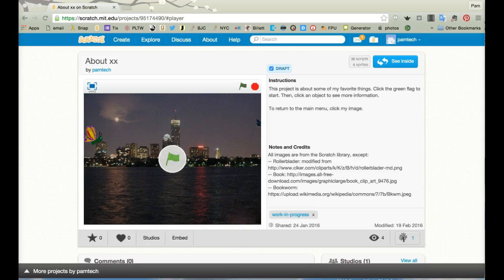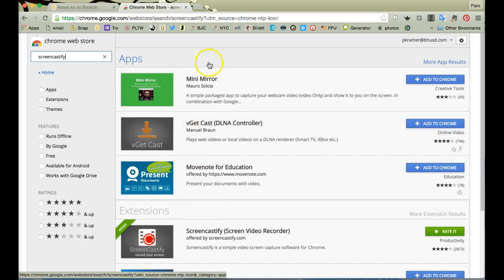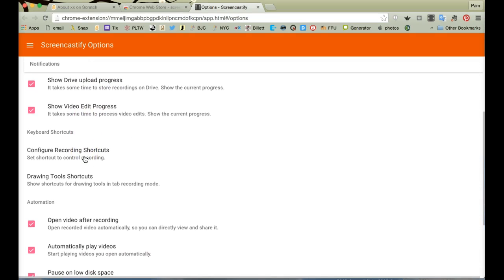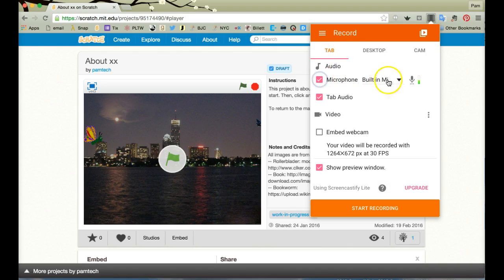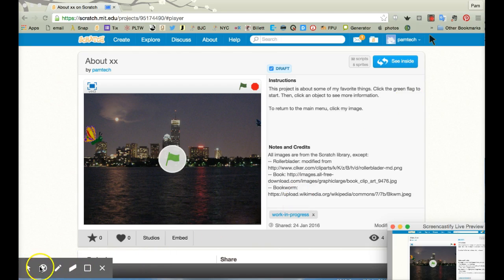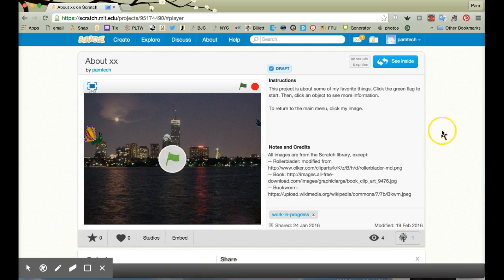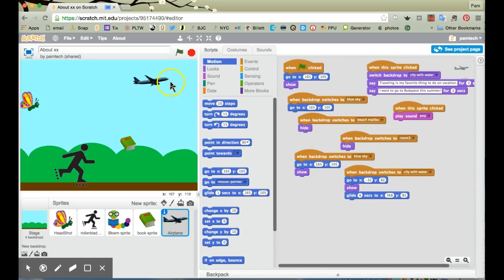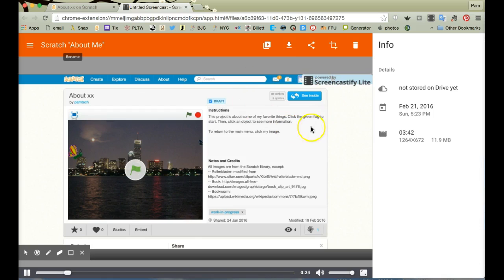Screencastify Tutorial for Scratch Video